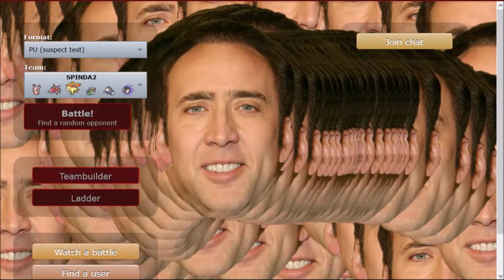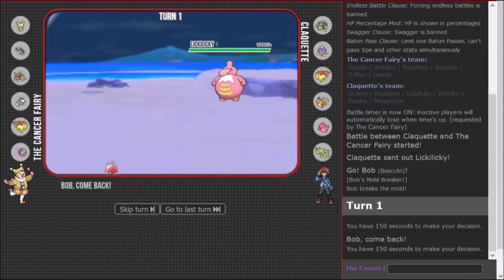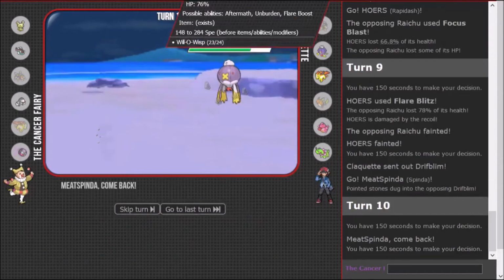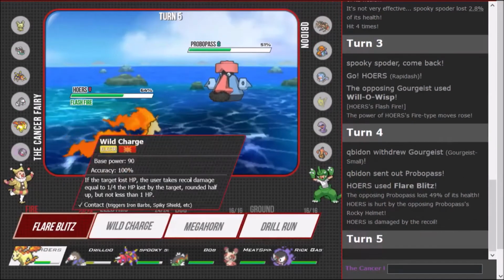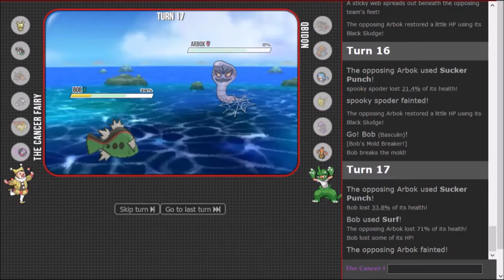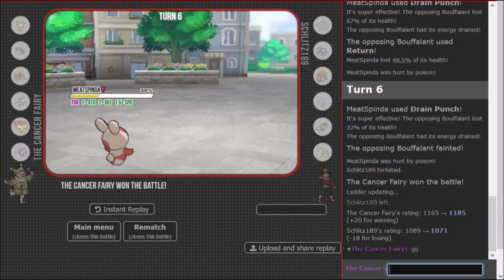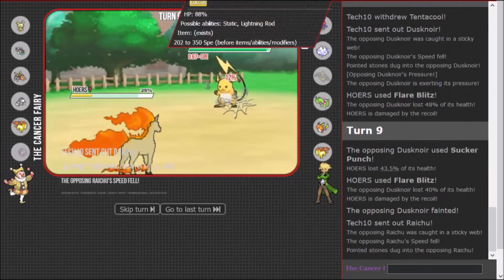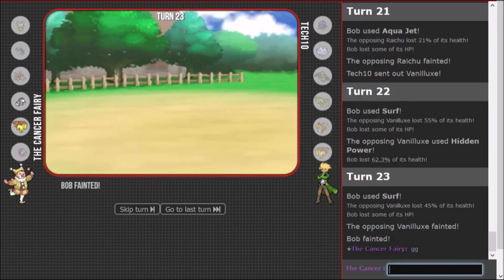Pokémon Showdown: Spinda is Bæ (PU) Part 1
Malamar can suck it.